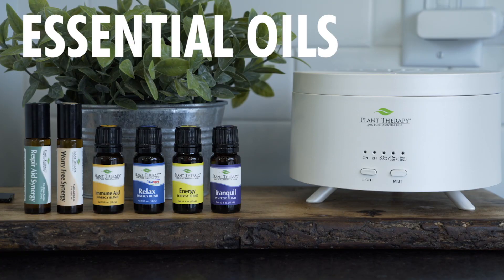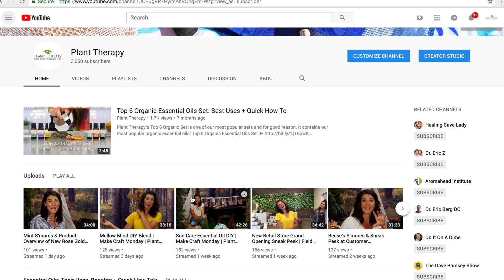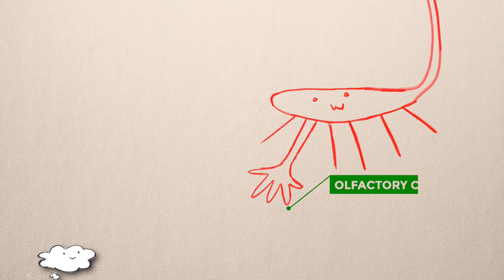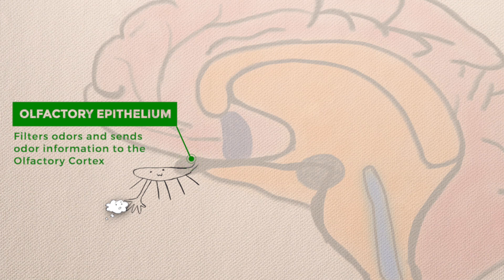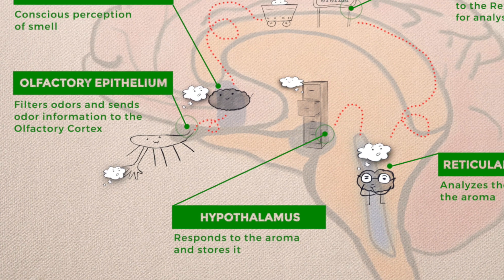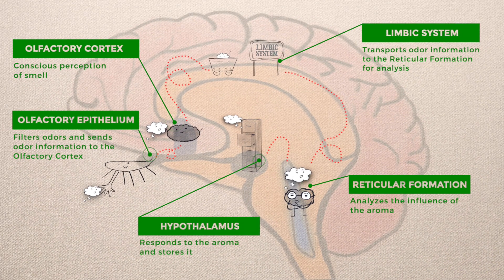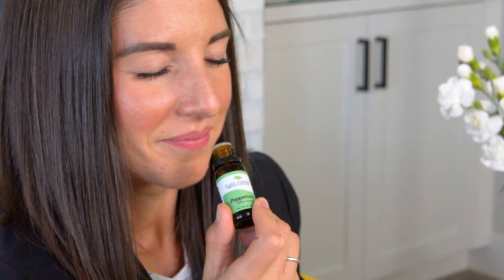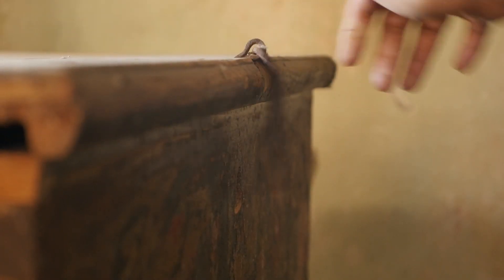How Do Essential Oils Work On A Cellular Level?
How Do Essential Oils Work On A Cellular Level? | Top 15 Essential Oil Questions | Video 3

We're here to answer your top essential oil questions so you can get the most out of your oils.

This is the third video in this series and will discuss how essential oils work on a cellular level. The previous video went over the importance of high quality essential oils. To see more videos from this series you can check out our Top 15 Essential Oil Questions playlist or visit our YouTube channel.

So how do essential oils work on the cellular level? Well, whether you apply them topically, or inhale them, all essential oils get into your bloodstream eventually, but the cellular effects start in the olfactory epithelium.

The olfactory epithelium (which is a small patch of tissue inside each nostril) is what detects an aroma. Each olfactory epithelium contains on average 40 million sensory neurons. Each of these neurons contains olfactory cilia, which are bathed in mucous (an odor binding protein), essentially enabling them to “grab” onto the odor. They are the chemical receptors of the cell.

Next, an aroma travels from the olfactory epithelium to the:

Olfactory cortex (conscious perception of smell)
Limbic system (transmitting the aroma)
Reticular formation (analyzing the influence of the aroma)
Hypothalamus (the human brain's center for basic drives and emotions, responds to the aroma and stores it)

The olfactory bulb becomes saturated rather quickly; which is why the oils effect on your mood seems almost instantaneous, and can trigger many emotions and memories.  Our olfactory systems are amazing!

So how long does it take for essential oils to absorb? Well, absorption rates all depend on the oil (or oils) you’re using. Lighter oils, like citrus, will absorb faster than heavier oils.

When you’re applying your diluted essential oils topically, the carrier oil you use can also affect how fast your oils absorb. For example, Aloe Vera Jelly, lotions and creams will absorb more rapidly than carrier oils, and light carrier oils (like grapeseed) will absorb faster than heavier carrier oils.

What can essential oils do for you?
One of the most common questions we get at Plant Therapy is ‘Can essential oils cure what I have?’ Essential oils can’t cure diseases, and they’re not a replacement for modern medicine. Instead, essential oils can help address a wide range of symptoms and concerns, when used correctly.

Essential oils’ aromatic compounds absolutely can, and do, have an effect on the brain on a cellular level. Once a smell (or aroma) enters our brain’s olfactory cortex, it moves on to stimulate the limbic system and is then stored in the center of the brain. So basically, if you love a certain smell, that smell will have a positive effect on your emotional well being and that is how the science of aromatherapy works!

A great example of this are those smells that can trigger happy memories.[Retha to add a personal example of an aroma that makes he happy because it reminds her of...]

Essential oils can also affect your body. Oils help address many common concerns such as skin irritation, seasonal threats, digestive issues, and discomfort from aging joints.

Are you having trouble sleeping? There’s an essential oil for that. Essential oils can also help aid in relaxation, energy and focus, or even help calm nervous energy and worry.

So basically, helping ease these common concerns helps your body return to homeostasis, and a natural balance. And who doesn’t want that?